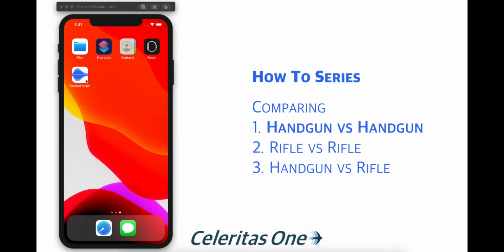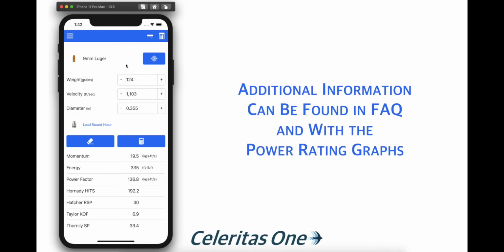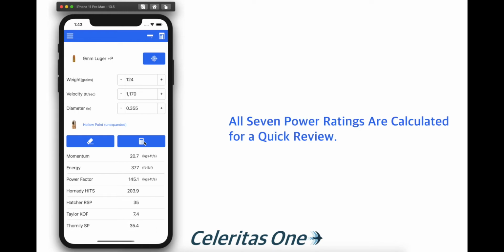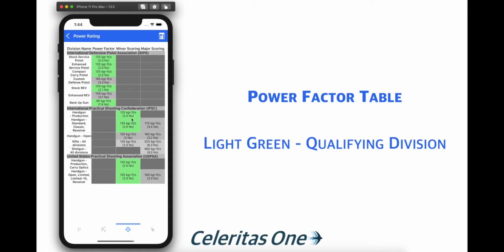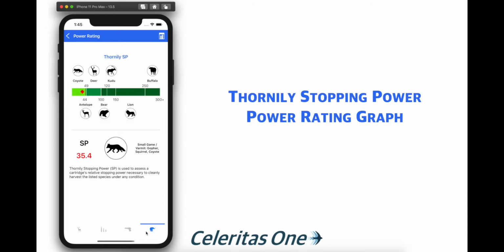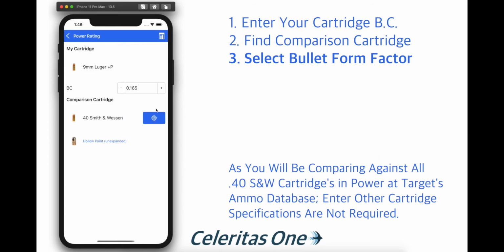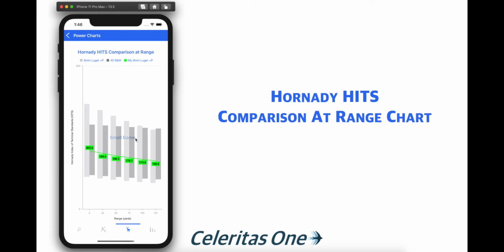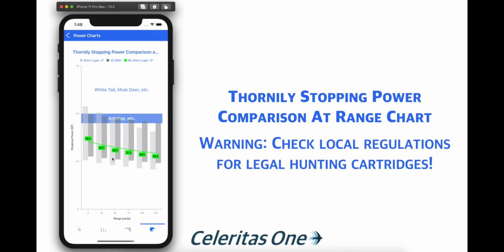Comparing Handgun Cartridges Using Power At Target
Learn how to compare two handgun cartridges using Power At Target. The 9mm Luger +P & .40 S&W are used for this comparison.

PowerAtTarget is the only single application that provides gun novices and enthusiasts all the leading ammunition power rating systems to assess and compare ammunition suitability and controllability for shooting competitions, and self-defense and hunting situations. Power Rating Systems: Momentum, Energy, Power Factor (PF), Hornady Index of Terminal Ballistics (HITS), Taylor Knock-Out-Factor (TKOF), Hatcher Relative Stopping Power (RSP), and Thornily Stopping Power (SP).